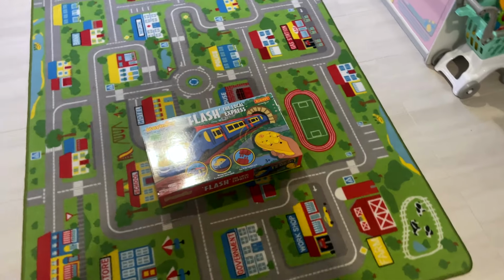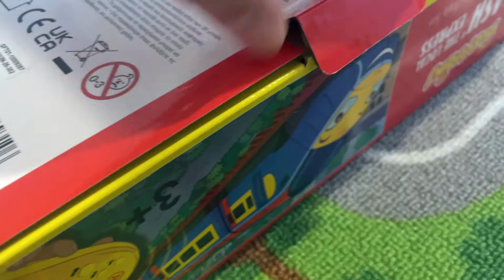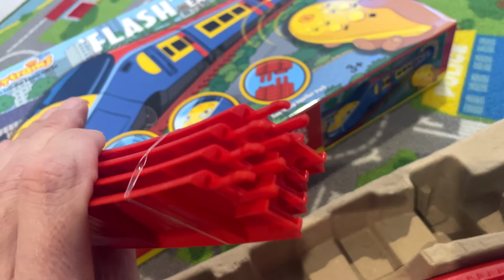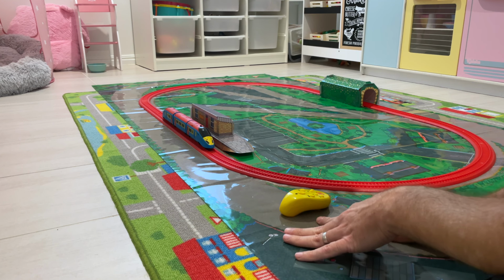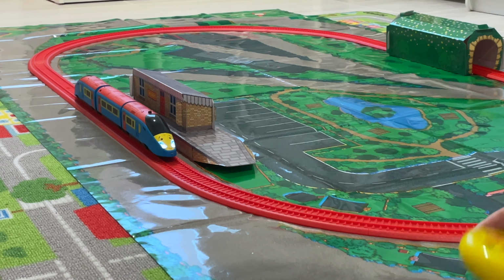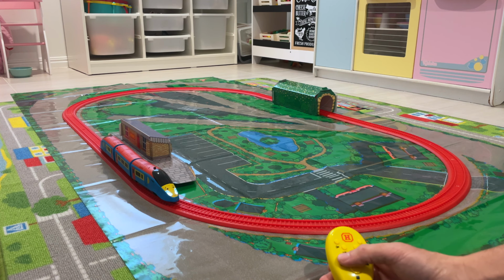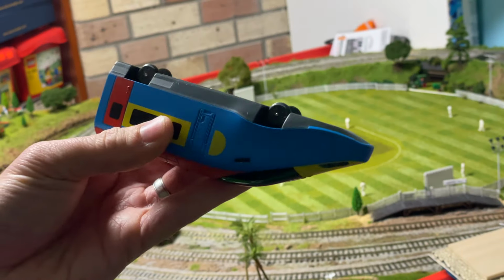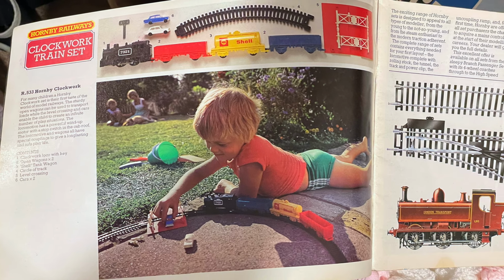Josef - Model Railway & Toy Room 81 Hornby Playtrains R9332 FLASH The Local Express Train Set Review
TADA!
Welcome The 2020 Generation to the world of model Railway and playing with trains.  We welcome the Hornby Playtrains series for ages 3+ or in my case 2 year old.  Lets dive into another lush Hornby product that is garunteed to suck you into buy the optional accessories.  Have a look at some pros a few cons and a brilliant surprise.

While personally its a shame Hornby do not have the licensing for the Thomas series anymore its not the end of the world Bachmann are offering a top notch solution that Iam sure we will visit in the coming years.

In the meantime we have this adorable safe and simple solution that is sure to give the adults just as much satisfaction as the little ones.